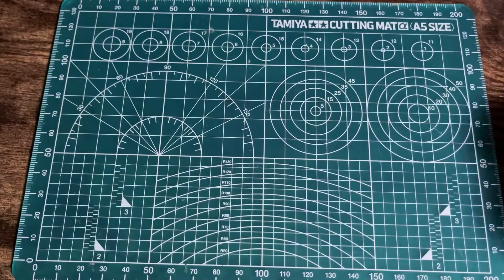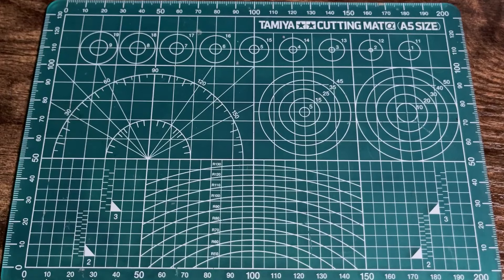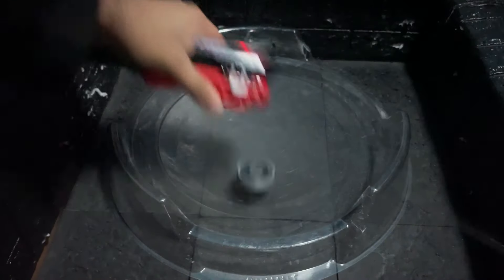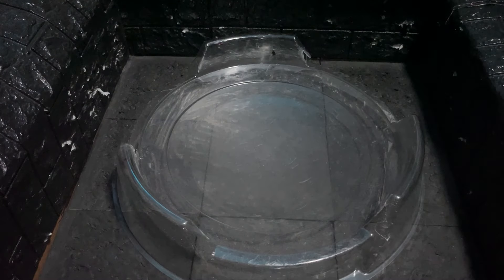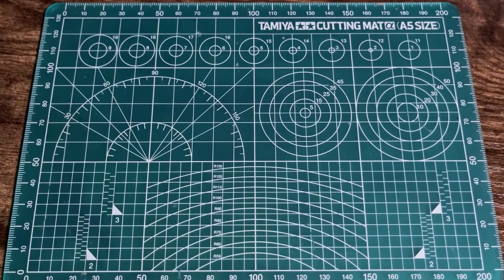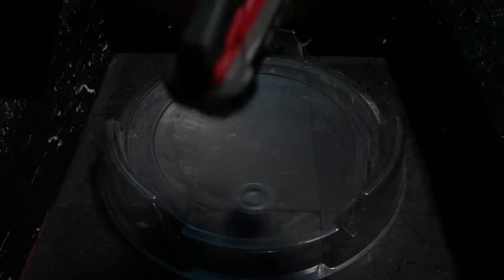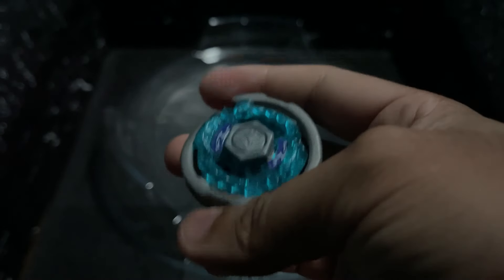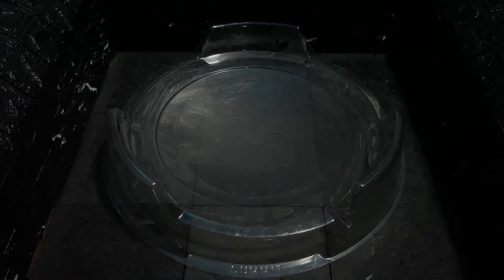The most DESTRUCTIVE custom Beyblade ever...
this thing cracked the floor of my stadium

Video edited (and bey modeled) by @MIDFAKEGOD

Content is made and intended for 13+ viewers. Don't watch if baby!! SHIT!!